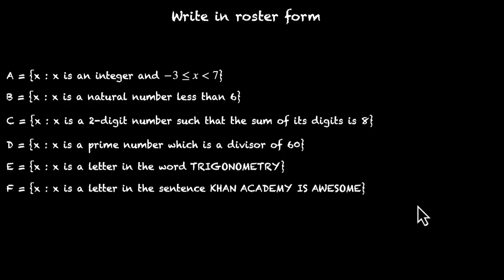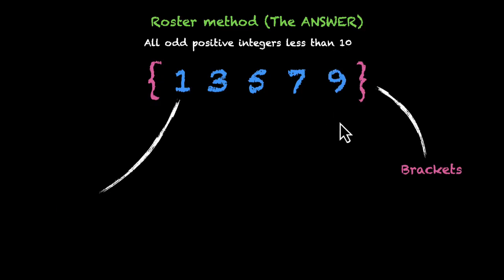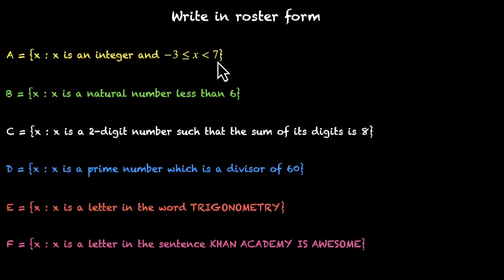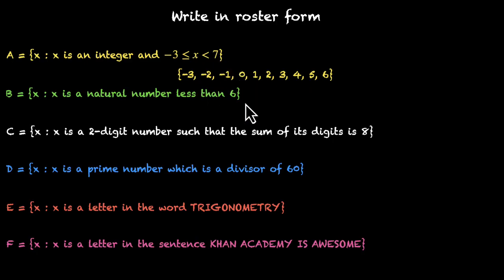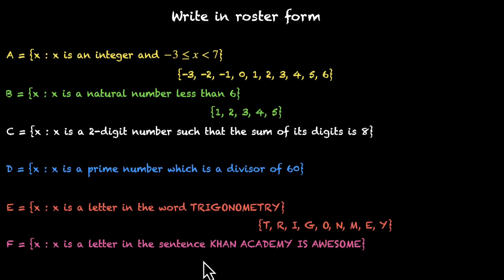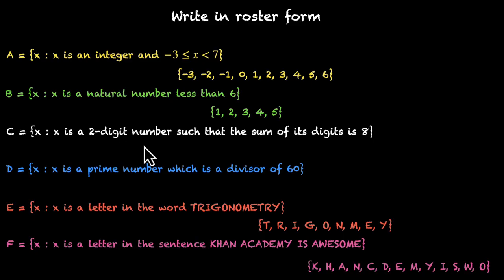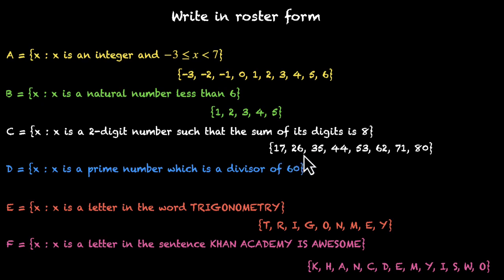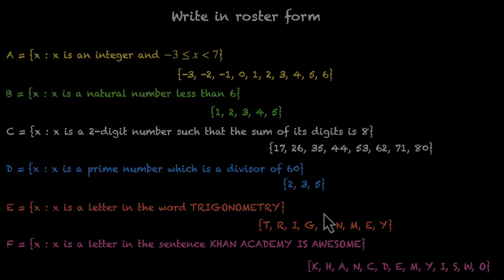Worked example Set builder to Roster form